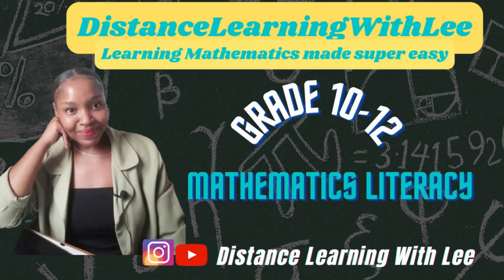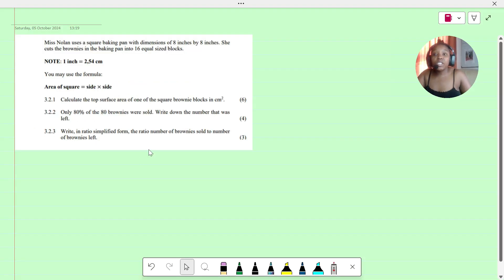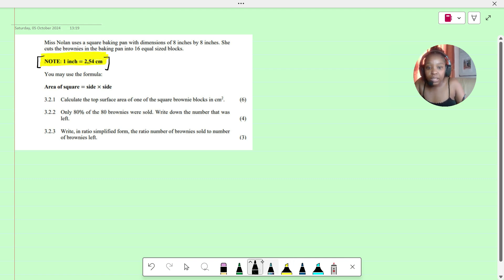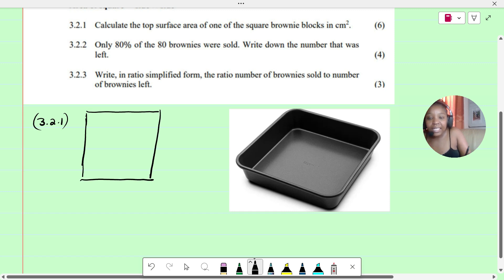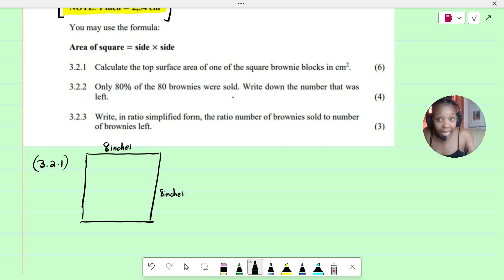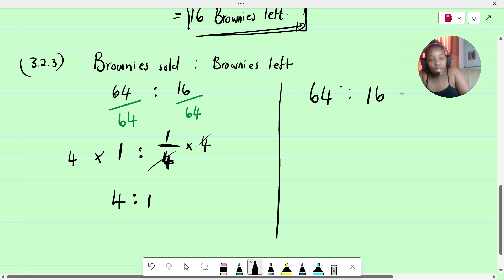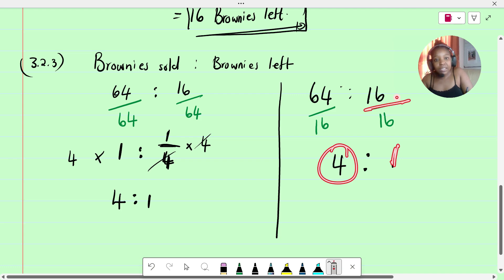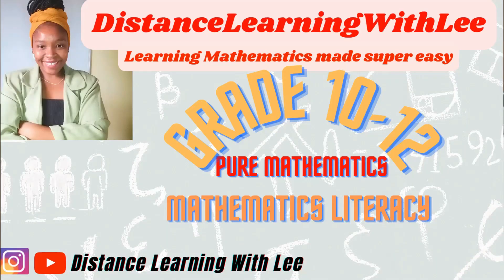Calculate the top surface area of the pan| Measurements